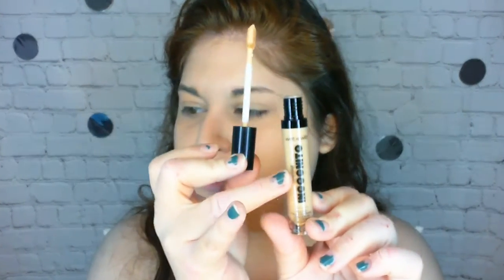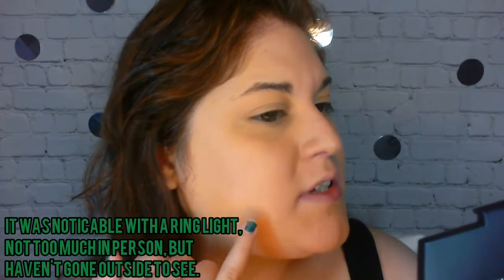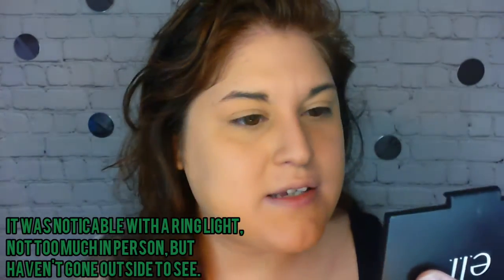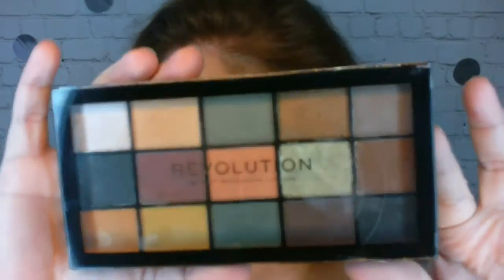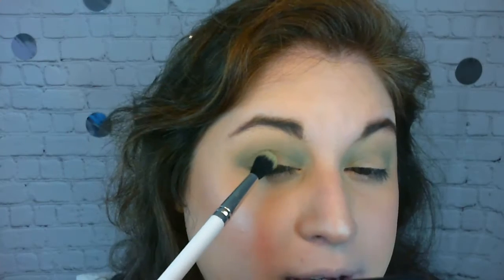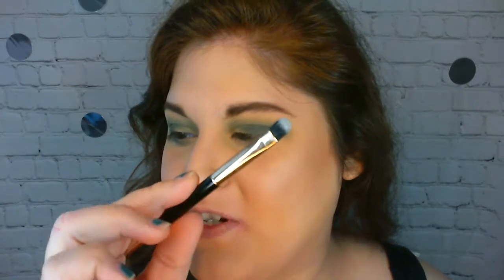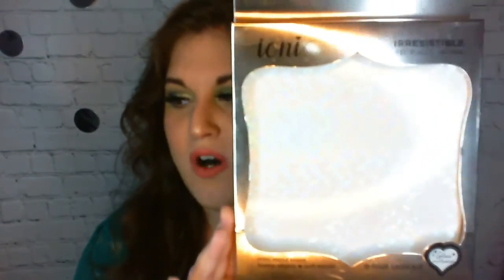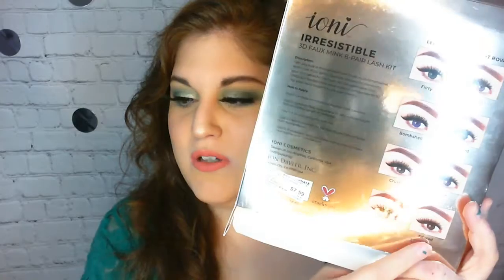St. Patricks Day Look // First Impressions on Wet 'n Wild Concealer!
I hope you're having a wonderful day and/or week! For today's video, in honor of St. Patty's Day I wanted to create a really pretty yet manageable look. I did use two seperate palettes (combined equals $10!) but as always use what you have on hand or anything similar if wanting to re-create!

👉PRODUCTS USED:
(Not sure what primer/foundation was used)
Wet 'n Wild MegaLast Incognito Concealer in "Medium Honey"
Coty Airspun Extra Coverage Translucent Powder
(Not sure about contour/blush/highlighter)
e.l.f. Cosmetics Bite-Sized Eyeshadow Palette in "Hot Jalapeno"
Makeup Revolution Reloaded Division Palette
Essence Lash Princess Waterproof Mascara
Wet 'n Wild MegaLength Waterproof Mascara
IONI 8-Pair Lash Kit in "Adored"
Physician's Formula The Healthy Lip in "Coral Minerals"
NYX Professional Bare with Me Setting Spray
NYX Eye and Eyebrow Pencil in "Brown"

🦄DOLLAR LASH CLUB:
♡WHERE ELSE TO FIND US:
THANK YA'LL FOR WATCHING XOXO

Title: Golden
Artist: Jeff Kaale